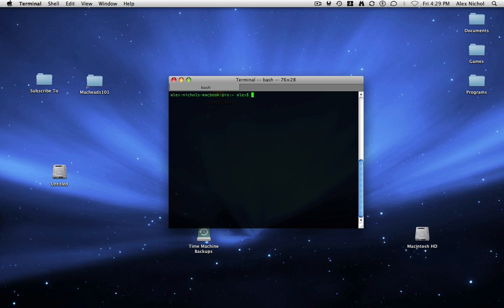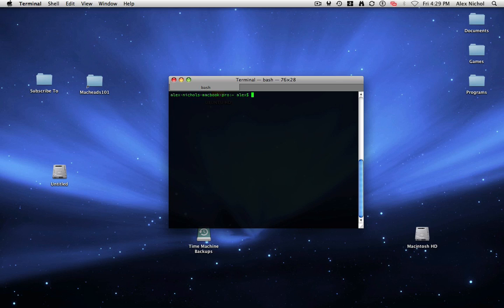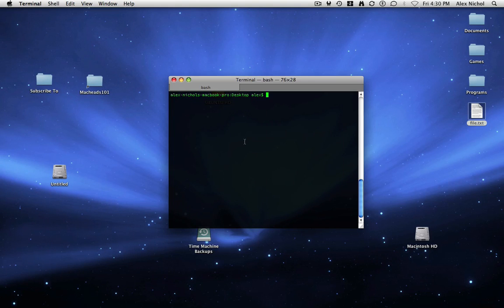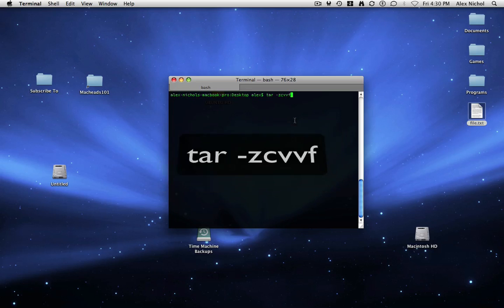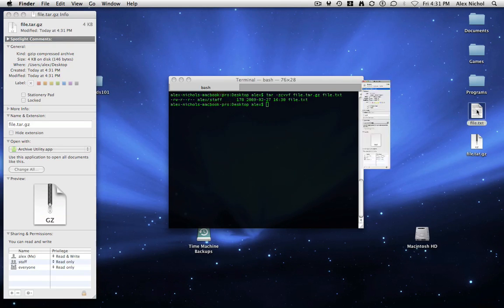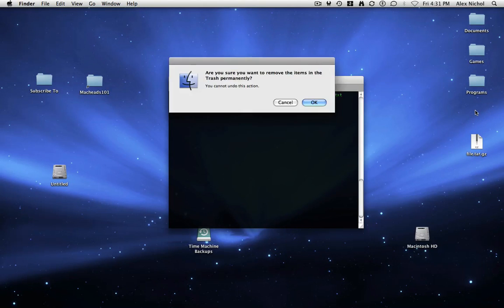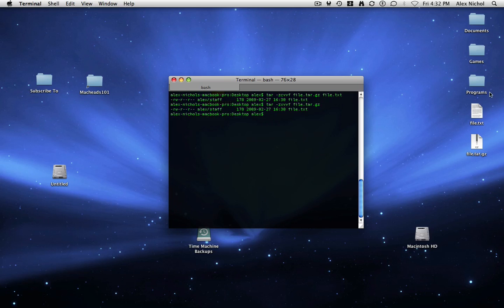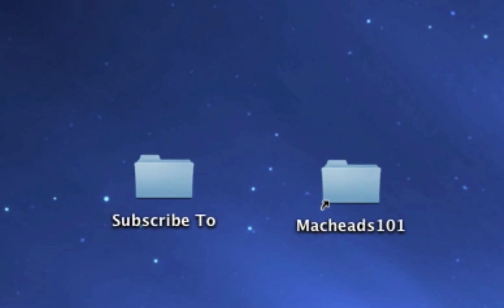Terminal Lesson 16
tar -zcvvf file.tar.gz file
tar -zxvvf file.tar.gz